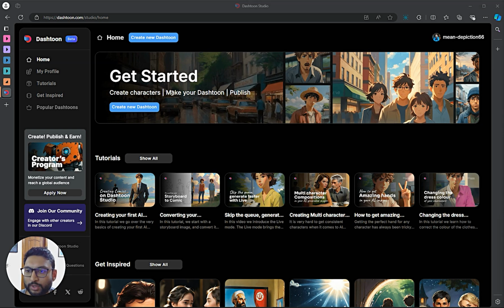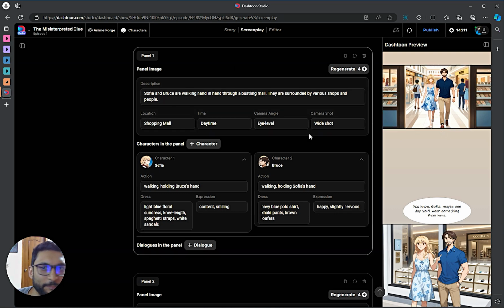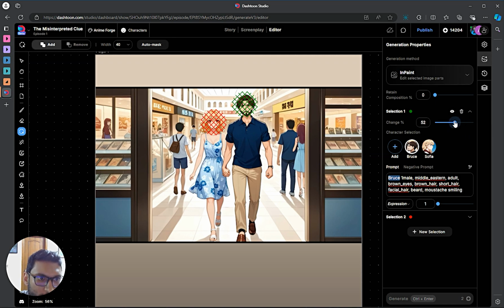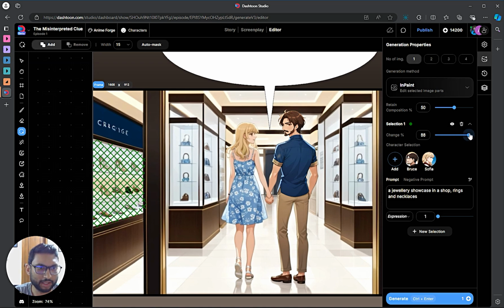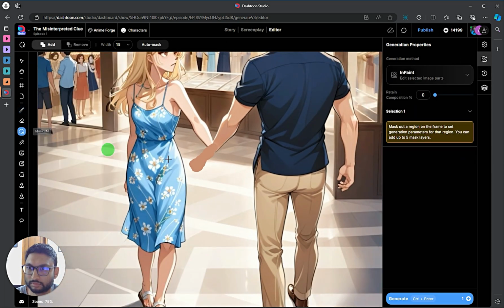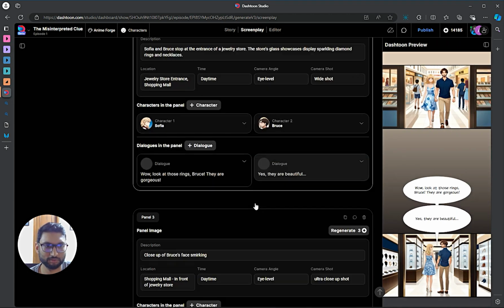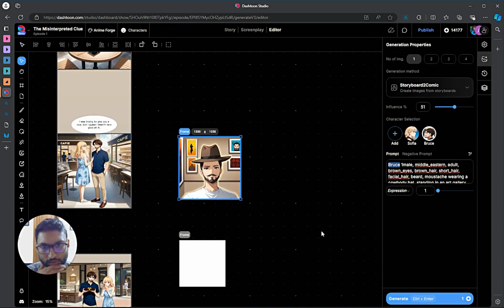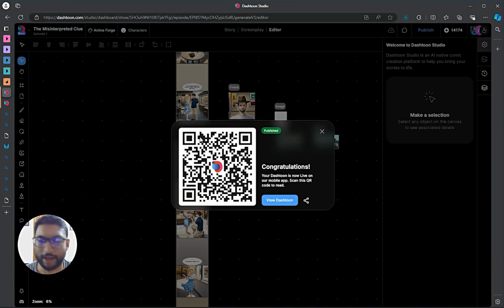The COMPLETE GUIDE to creating comics from scratch!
We are thrilled to introduce you to the completely revamped Dashtoon Studio

Dashtoon Studio is a powerful tool designed to revolutionize the way you create comics. Whether you’re a seasoned comic artist or a storyteller new to the world of comic creation, Dashtoon Studio empowers you to bring your stories to life with ease and efficiency.

In this elaborate demo, our product lead, Amogh gives an in-depth tutorial on how to use Dashtoon Studio by creating an entire comic chapter utilizing and clearly explaining all features that will help you embark on your comic creation journey with ease

00:00:00 - Intro
00:01:18 - Entering your story
00:04:36 - Managing characters
00:07:38 - Screenplay mode
00:18:53 - Dashtoon credits
00:20:10 - Collaborating with co-creator
00:21:52 - Editor mode
00:23:27 - Inpainting
00:27:42 - Masking
00:38:40 - Segmentation
00:42:11 - Speech bubbles
00:46:40 - Fixing incomplete images
01:02:28 - Upscaling
01:05:29 - Storyboard2Comic
01:17:17 - Edge2Comic
01:18:22 - Image2Image
01:20:23 - Publishing your comic
01:23:12 - QnA